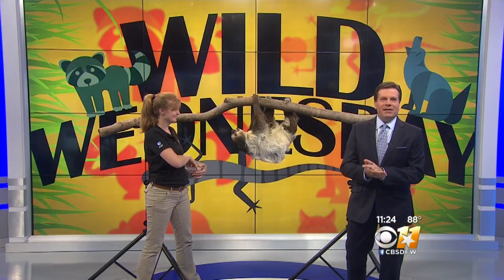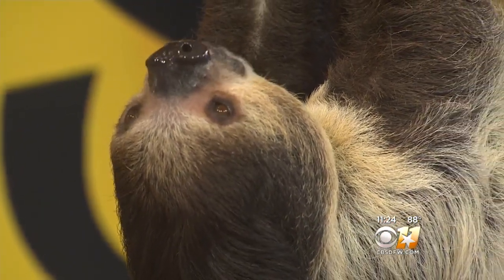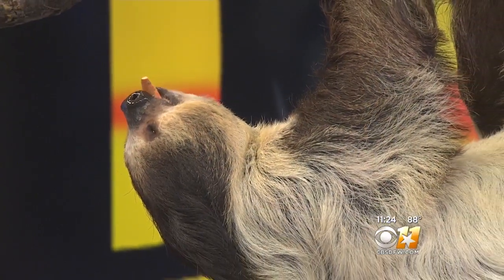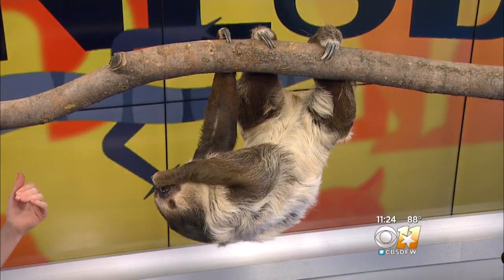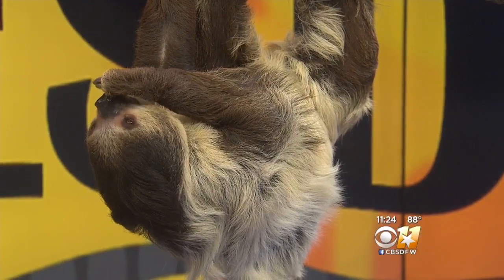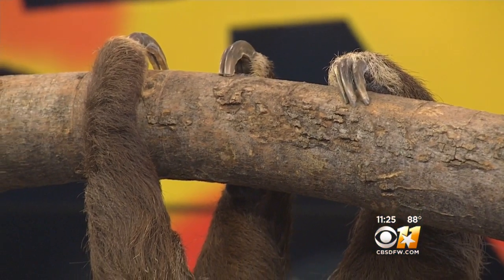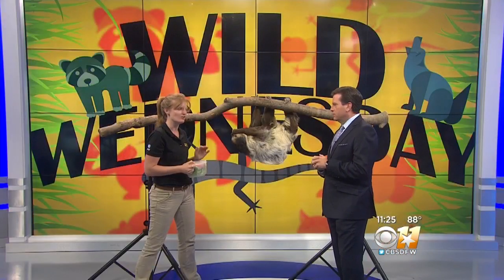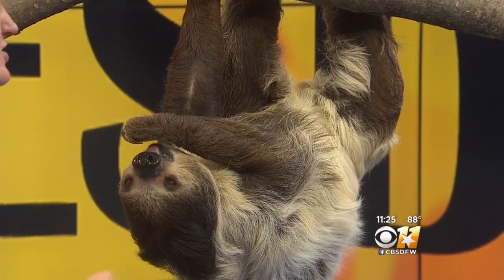Wild Wednesday: Two-Toed Sloth